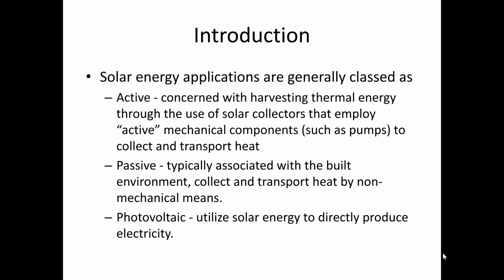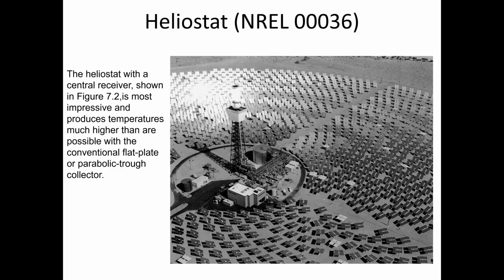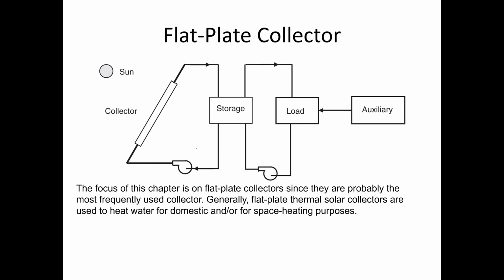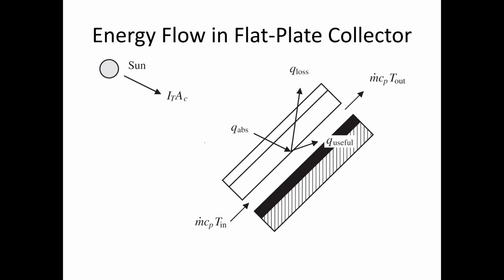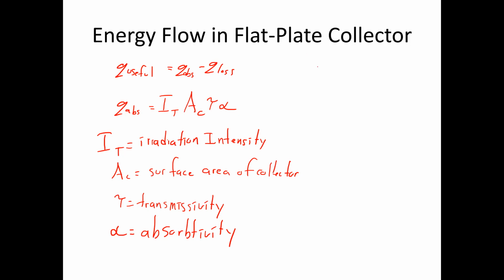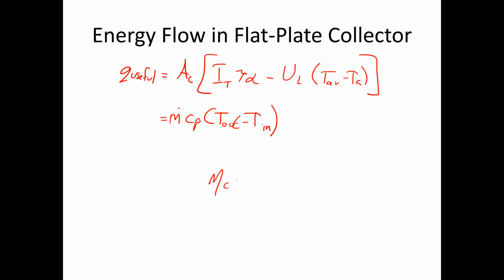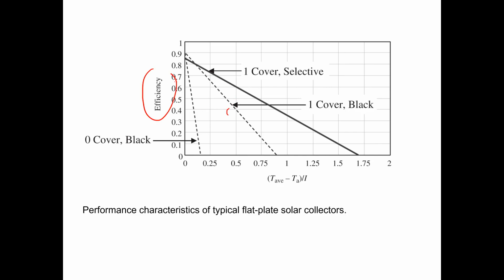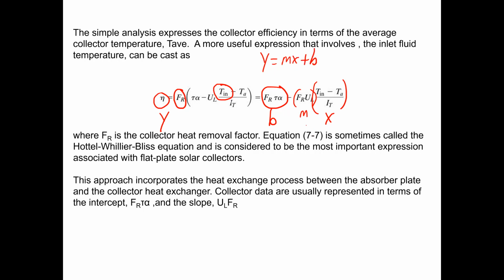Chapter 7 Active Solar Systems Part 1